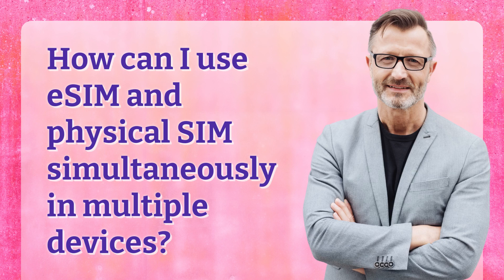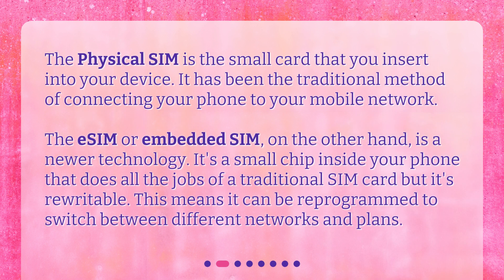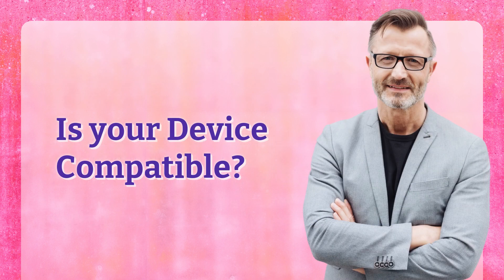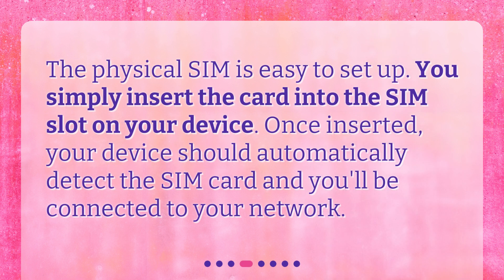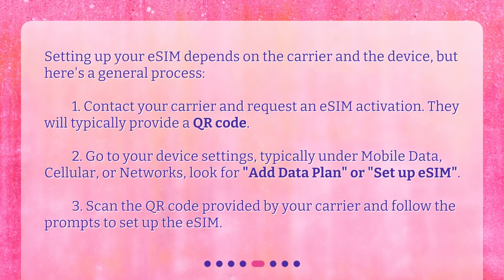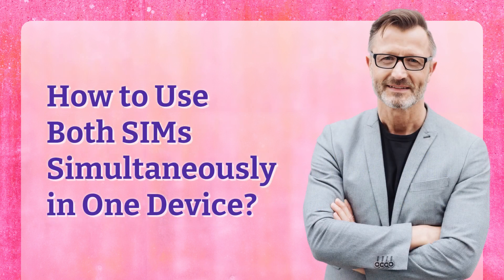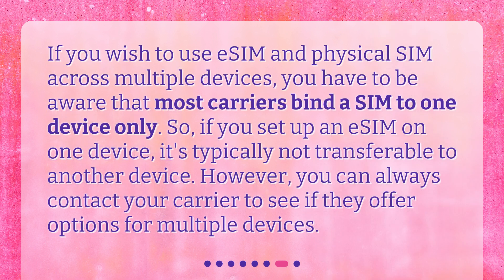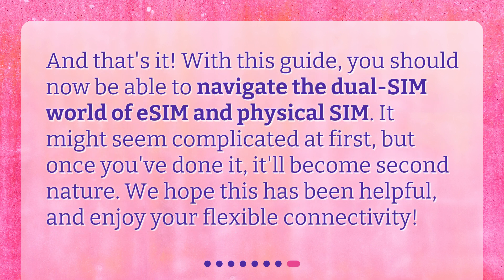How can I use eSIM and physical SIM simultaneously in multiple devices?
Master the Dual-SIM: eSIM and Physical SIM in Multiple Devices • Looking to maximize your phone's dual-SIM capability? Look no further! Our video guide on using eSIM and physical SIM simultaneously in multiple devices will help you master this feature and get the most out of your phone. From understanding the differences between physical and eSIMs to setting them up and using them simultaneously, we've got you covered. Don't miss out on this essential guide!

00:00 • How can I use eSIM and physical SIM simultaneously in multiple devices?
00:20 • What are Physical SIM and eSIM?
00:50 • Is your Device Compatible?
01:08 • How to Use Physical SIM?
01:25 • How to Set Up eSIM?
01:58 • How to Use Both SIMs Simultaneously in One Device?
02:19 • How to Use eSIM and Physical SIM across Multiple Devices?